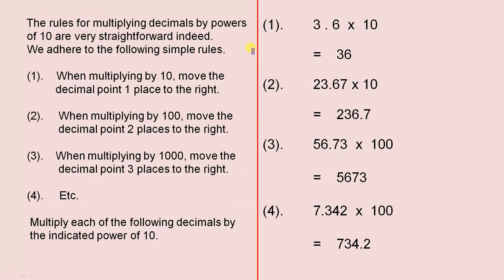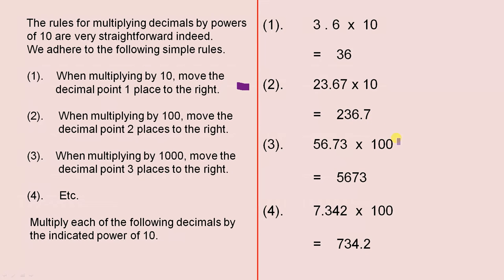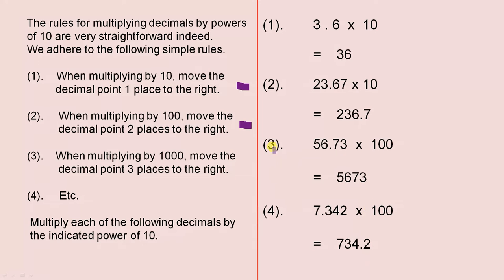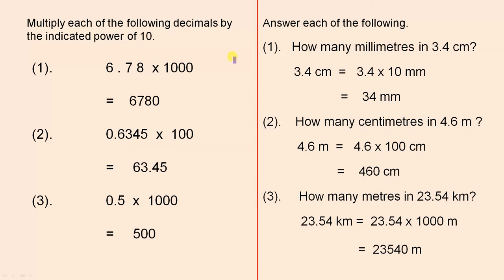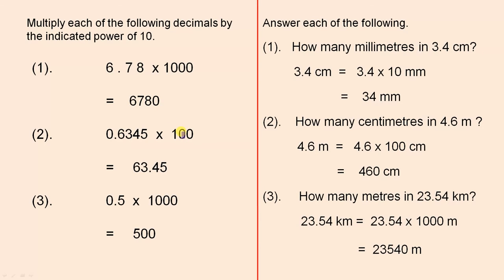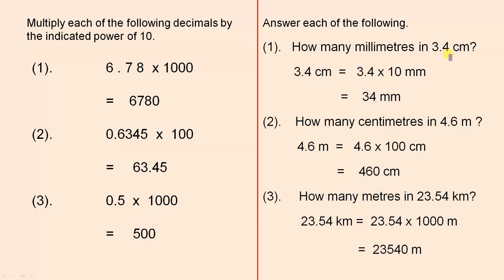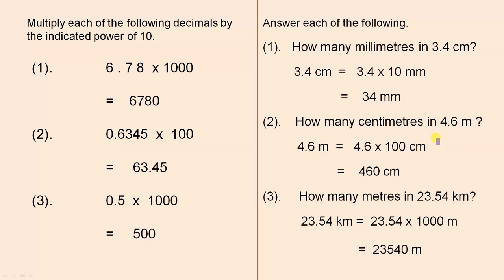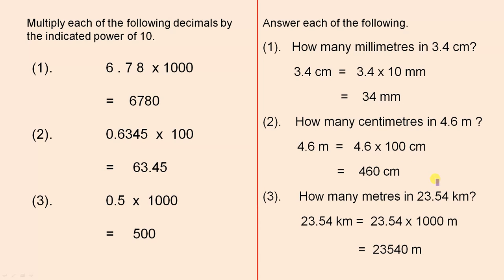Multiply Decimals by Powers of 10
This video shows how to multiply decimals by the different powers of 10.